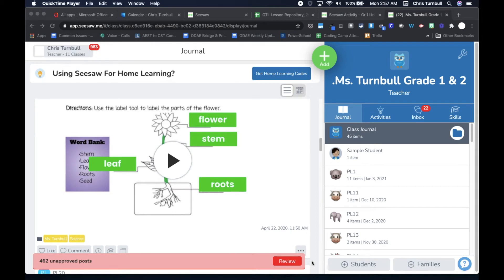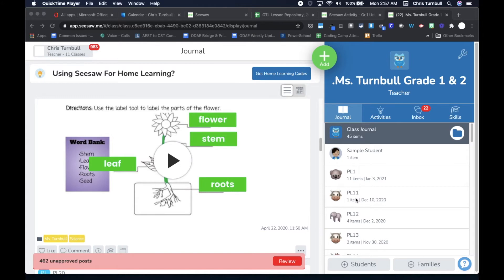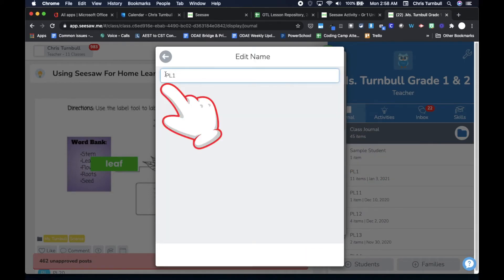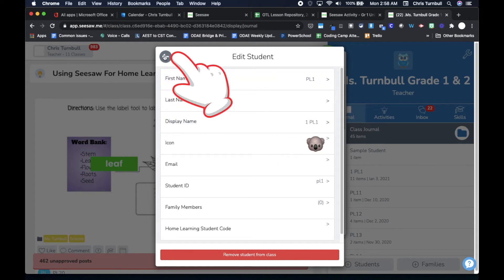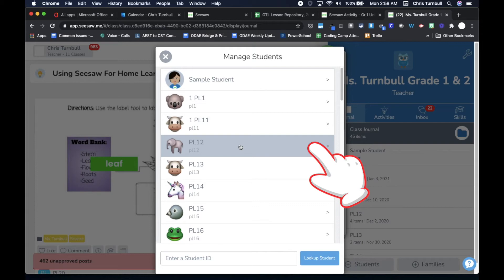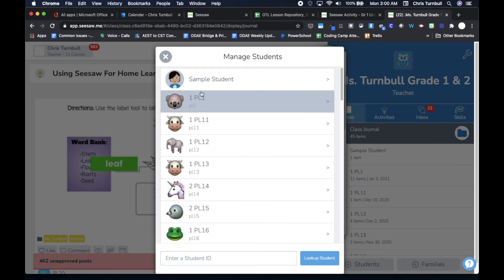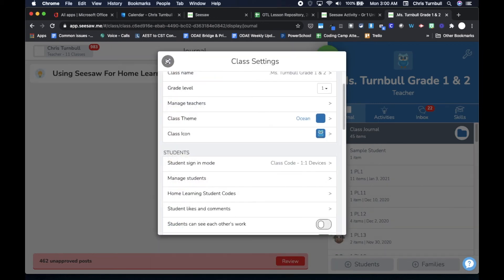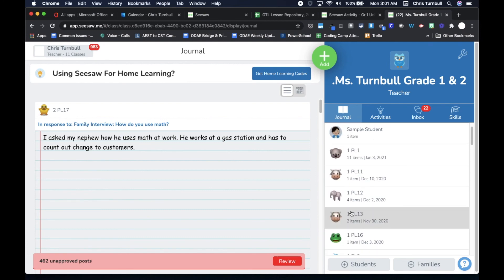Customizing Student Display Names In Seesaw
This video shows how to customize student Display Names in the Seesaw class settings to  visually see what grade level students are in split grade level classes or to identify student groupings at a glance for assigning activities quickly or when review student work and marking skills proficiency.